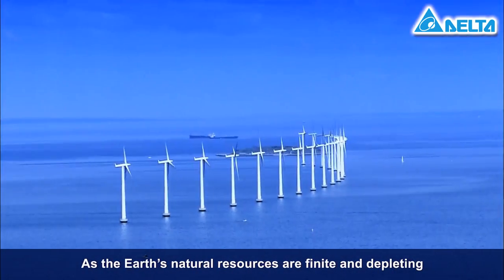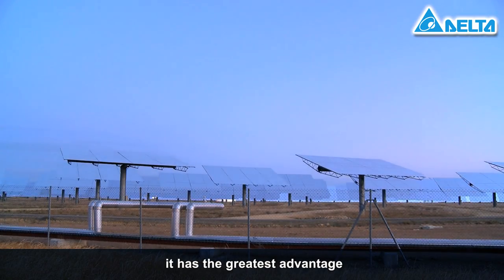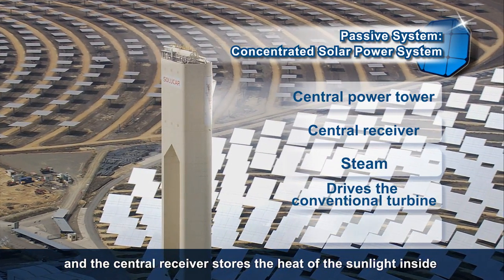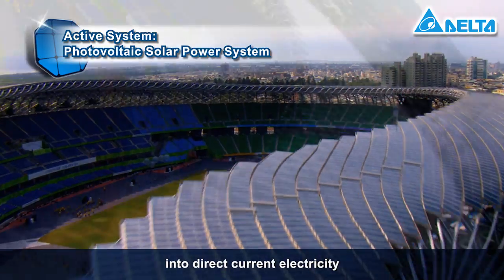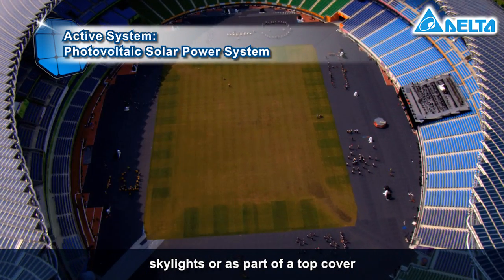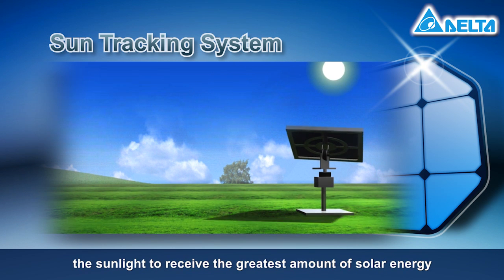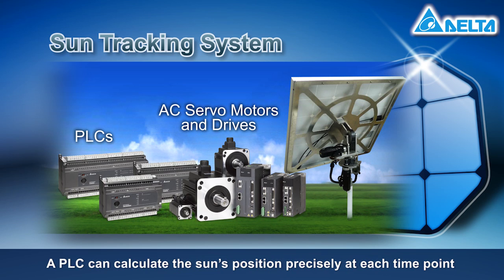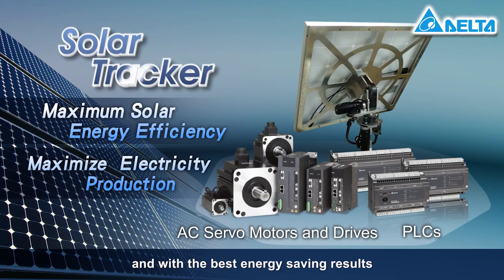DELTA Solar Energy System Solution (Industrial Automation)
Out of all the renewable sources of power, the energy source that is practically infinite, non-polluting, environmental-friendly & energy saving is solar energy. There are mainly 2 types of solar power systems that use sunlight -- Passive & Active. Such systems convert solar energy into electricity for meeting our fast growing power needs. Delta's solar tracker poses core tracking technology which can be applied to both concentrated & photovoltaic system to convert sunlight into electricity.